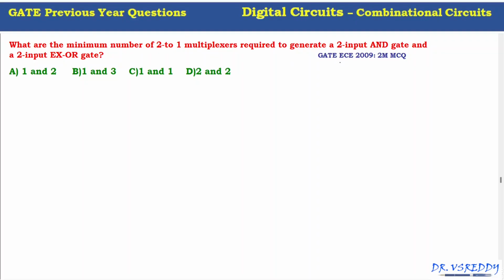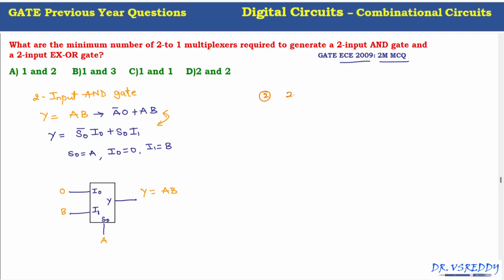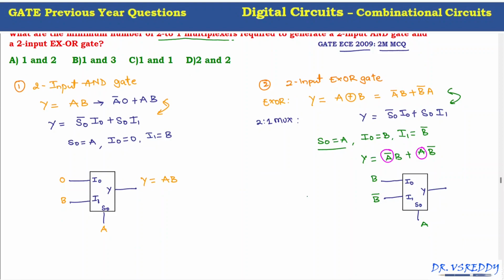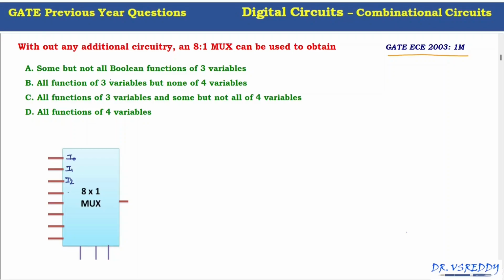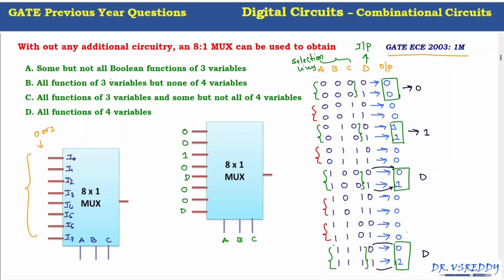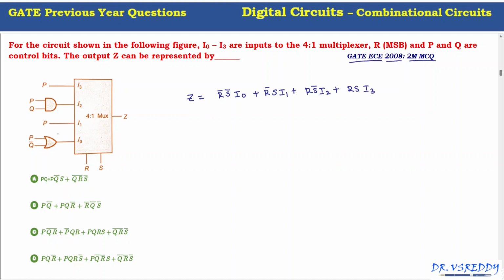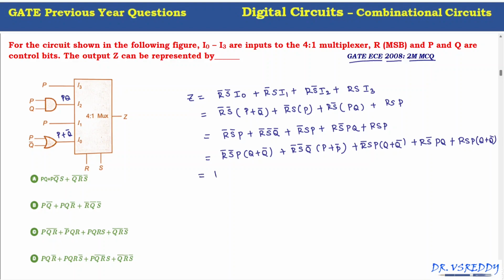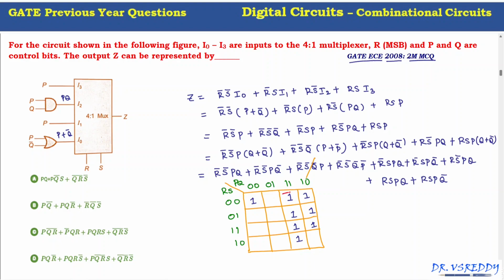Digital Circuits: Combinational Circuits Part-5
GATE ECE Previous Year Questions : Digital Circuits - Combinational Circuits